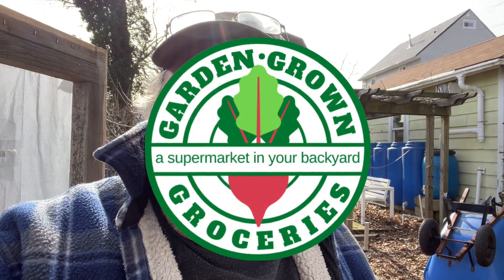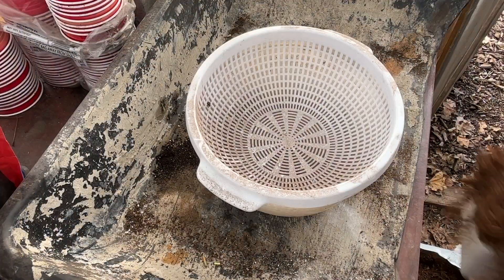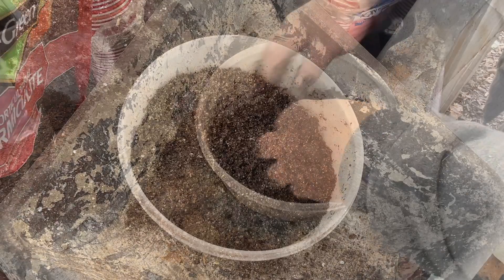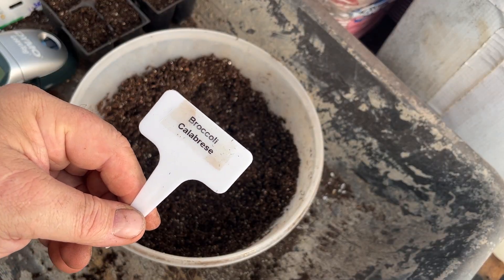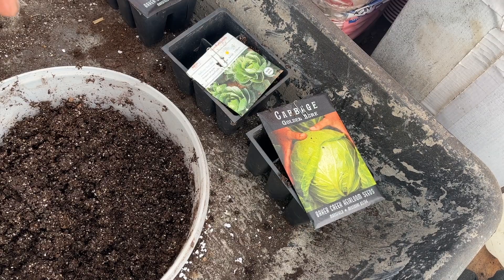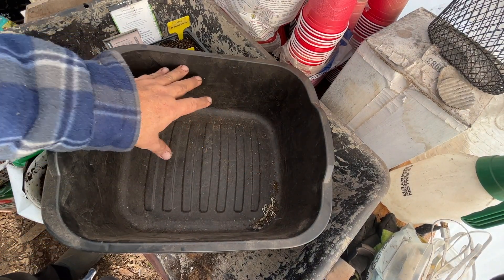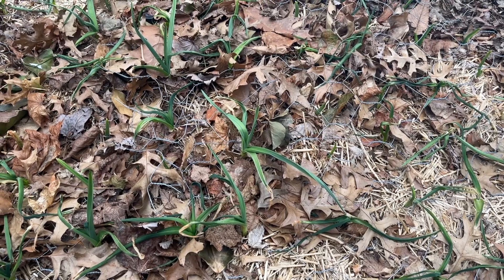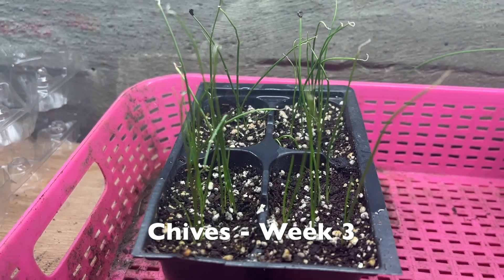Sowing Broccoli, Cabbage & Brussel Sprouts from Seed - Zone 7a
In this video -- and in the weeks to come -- I'll show you how to grow brassicas -- specifically broccoli, cabbage, and Brussel sprouts -- from seed to harvest. Step by step, week by week, I'll show you the process for growing brassicas, from preparing your own seed starting mix that's much cheaper than store-bought mix, to sowing the seeds, and then watching their progress over time.

You'll see just how easy it is to grow supermarket produce in your own backyard! I'm in Zone 7a in northeast New Jersey, but you can do this, too, in your own backyard!